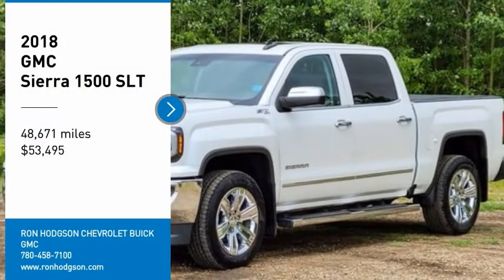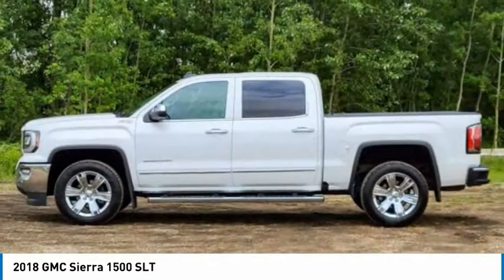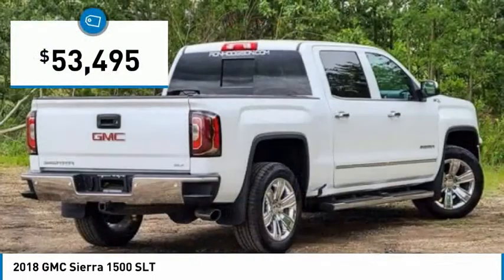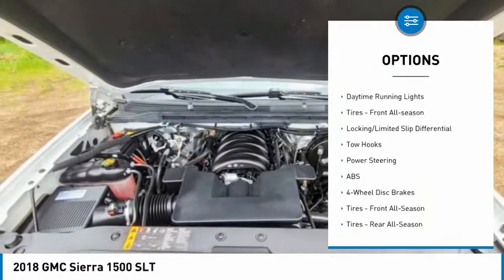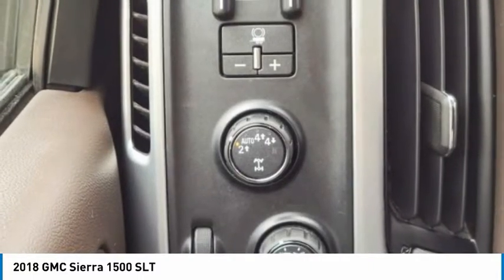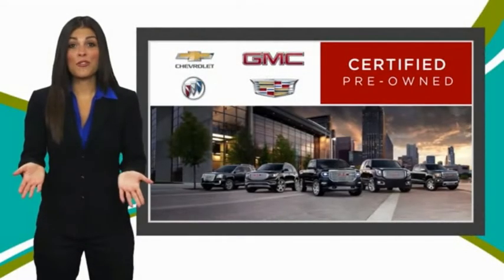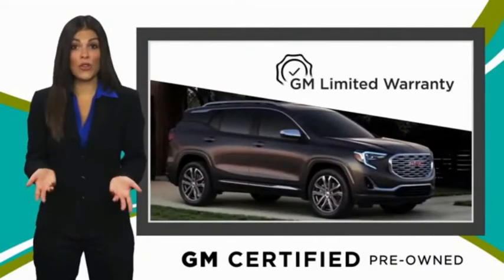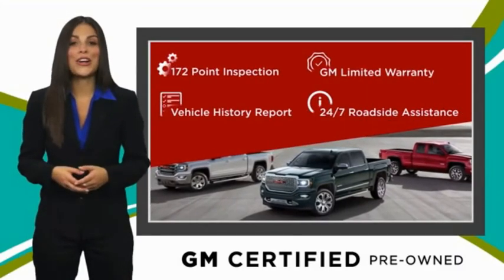2018 GMC Sierra 1500 P66375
2018 GMC Sierra 1500 SLT

Pick up this White Frost Tricoat 2018 GMC Sierra 1500, available today at RON HODGSON CHEVROLET BUICK GMC. This could be the one you've been searching for.